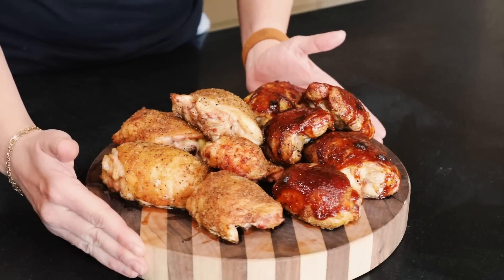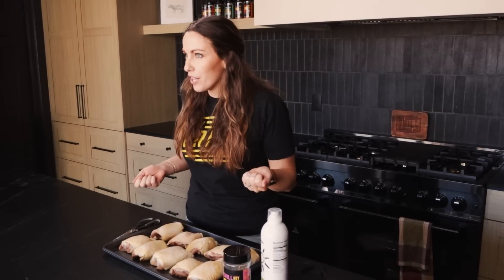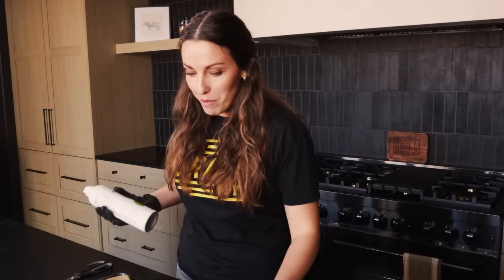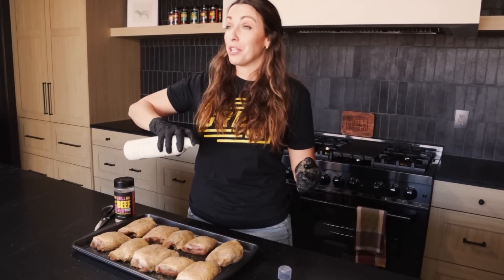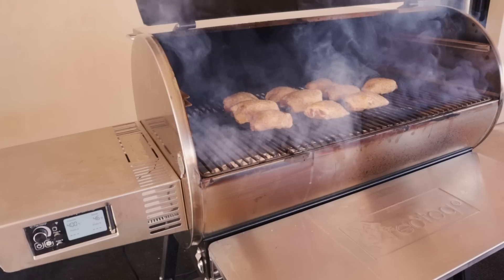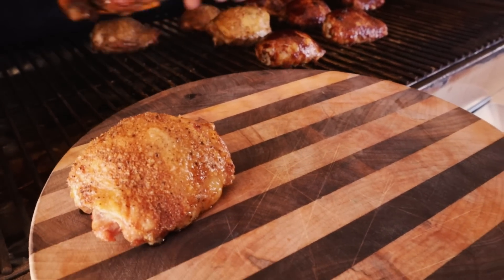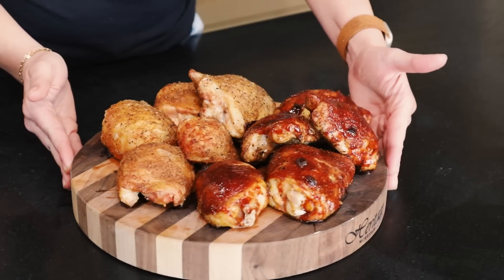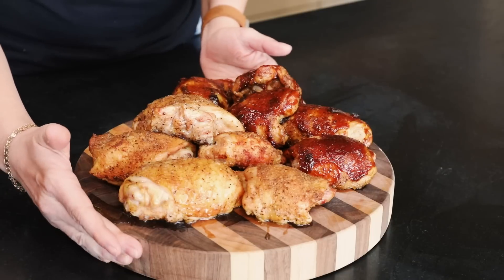Dirty Smoke Bad?! | 0-400 Chicken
Today, we're hopping into a method that is super popular among the Recteq enthusiasts. 0-400 chicken is ALL OVER forums and boards, and we're about to see why.